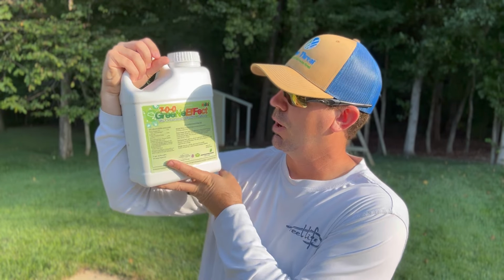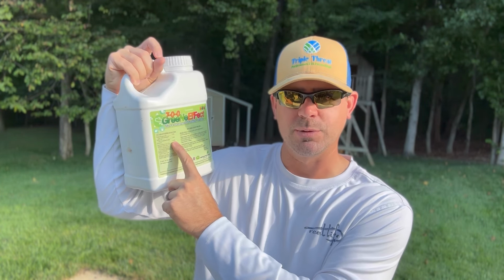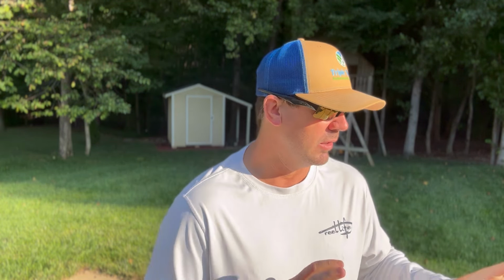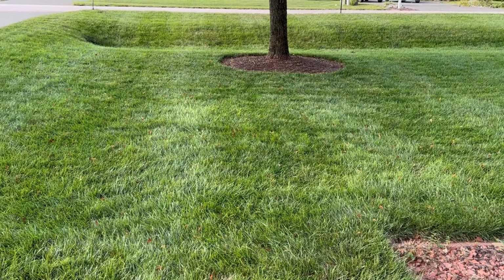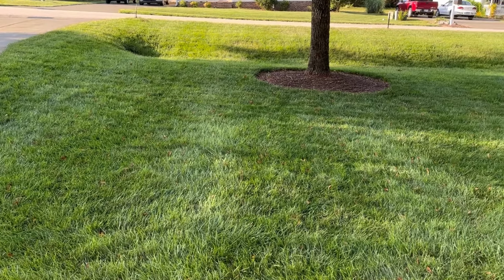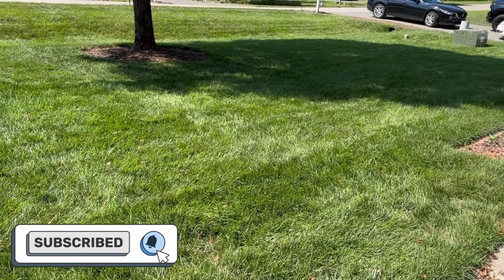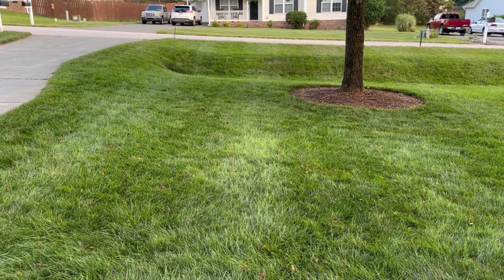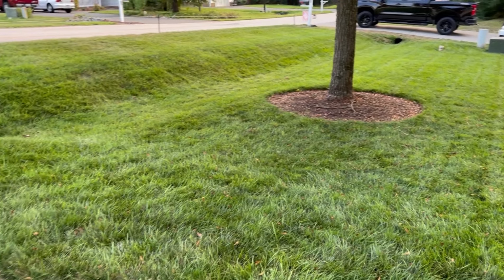My Favorite Summer N-EXT Fertilizer!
Need to darken your lawn up for an event, holiday, or just for fun? This video demonstrates one of my favorite products. I do my best on camera to show you the before and after of using a summer fertilizer. Use links below if interested in them. God bless!